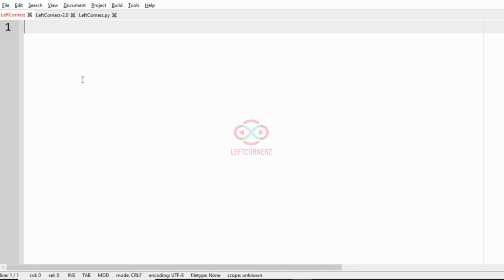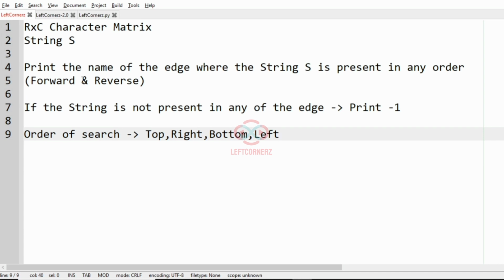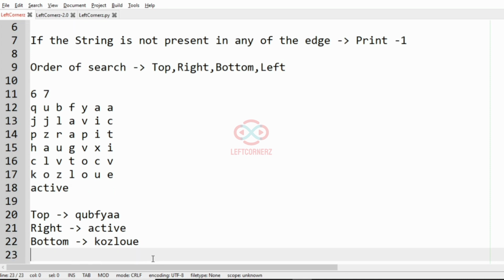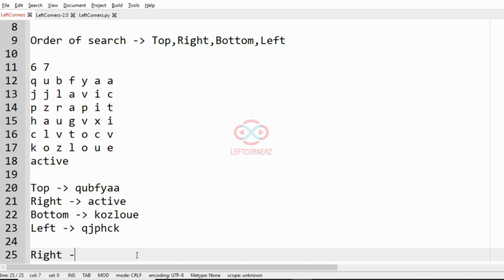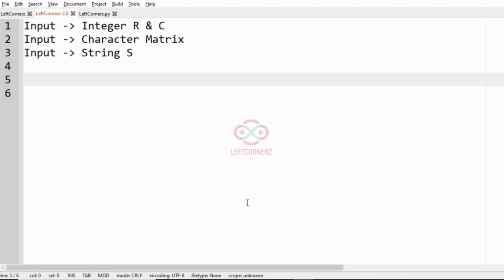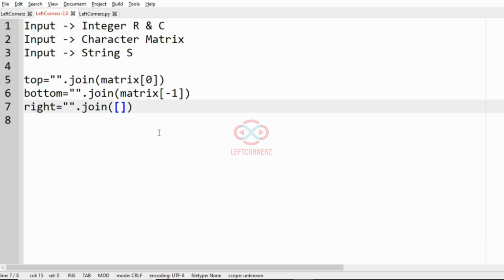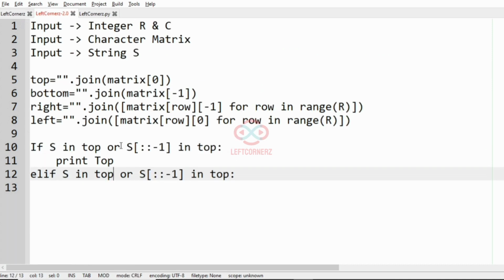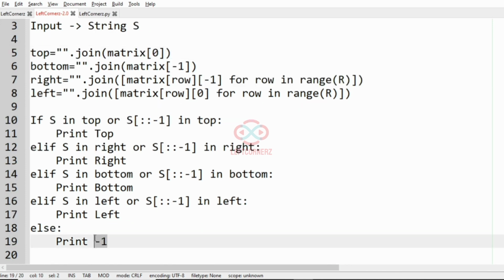search string - matrix edges (02-05-2021) | skillrack daily challenge